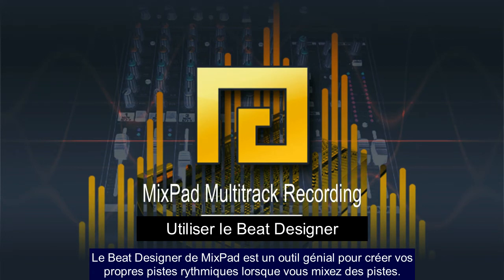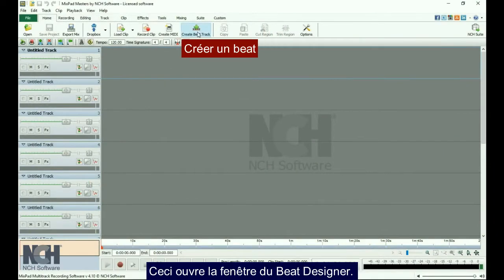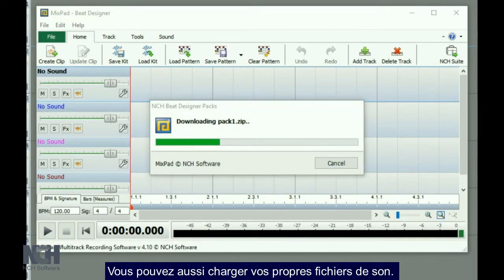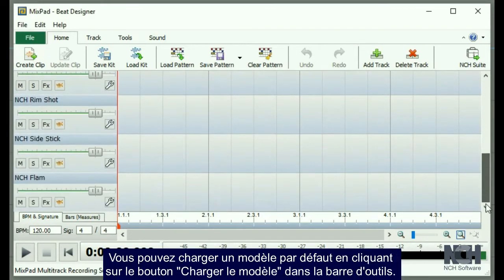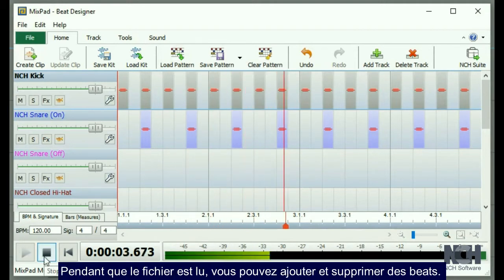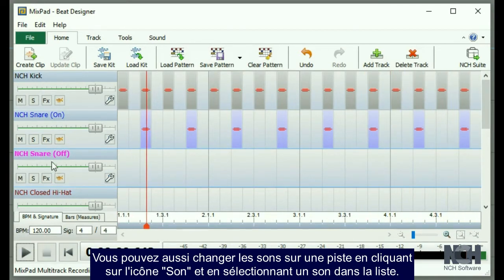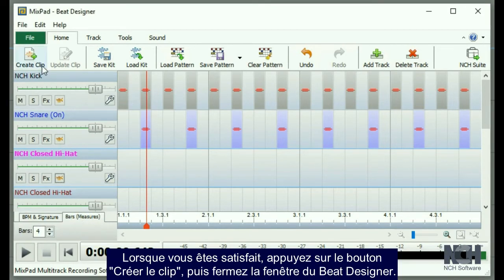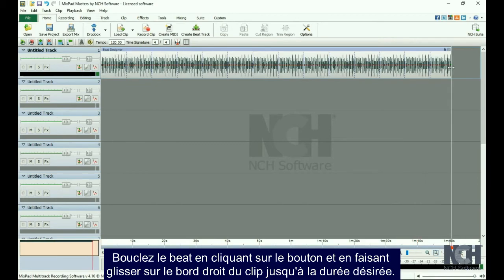Comment utiliser le Beat Designer de MixPad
Cette vidéo (sous-titrée en français) présente le Beat Designer du logiciel MixPad.

MixPad est un logiciel de mixage audio multipiste. Avec le Beat Designer, vous pouvez créer des pistes rythmiques facilement.

Vous avez besoin d'aide avec MixPad? Consultez le manuel d'aide